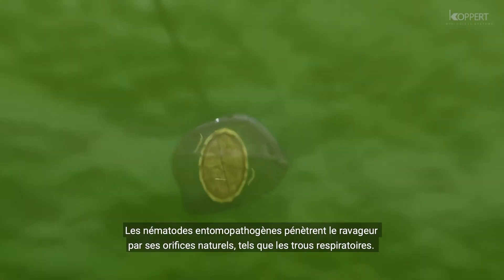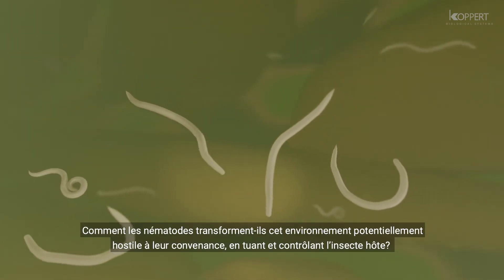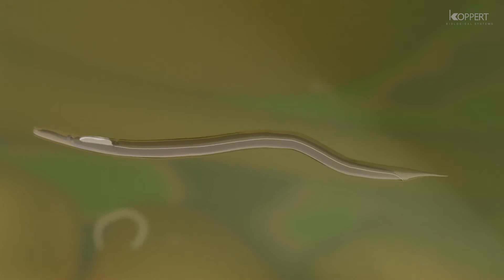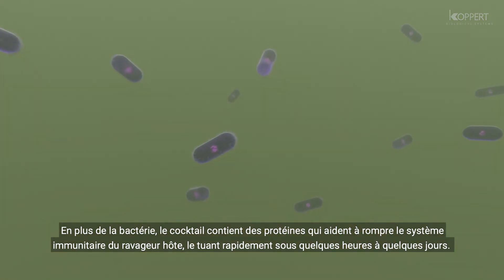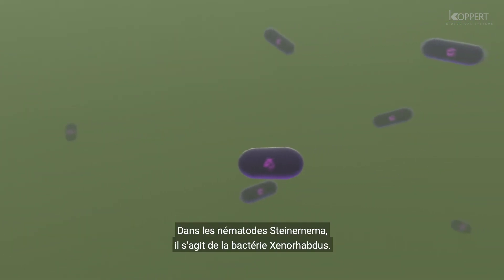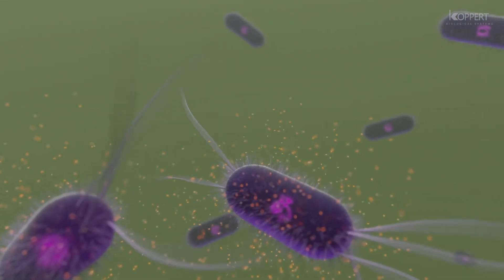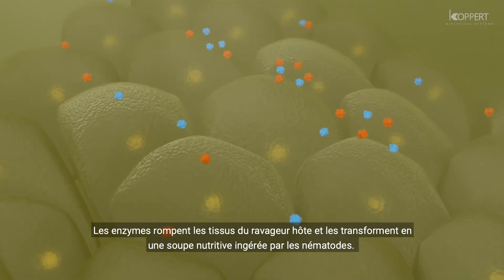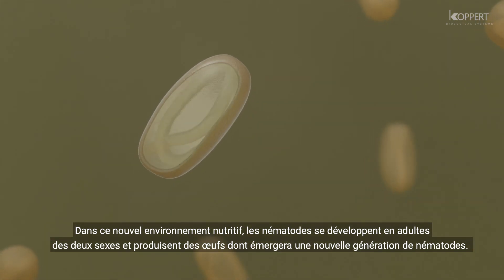Mode d’action des nématodes entomopathogènes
Les nématodes entomopathogènes permettent de lutter efficacement contre de nombreux ravageurs : chenilles, punaises, thrips, otiorhynques, mouches sciarides, carpocapses, criocères...
Découvrez leur mode d'action en vidéo.